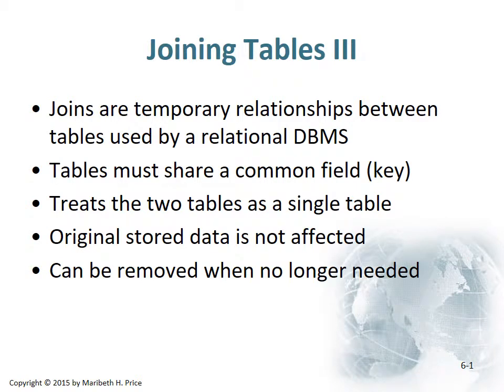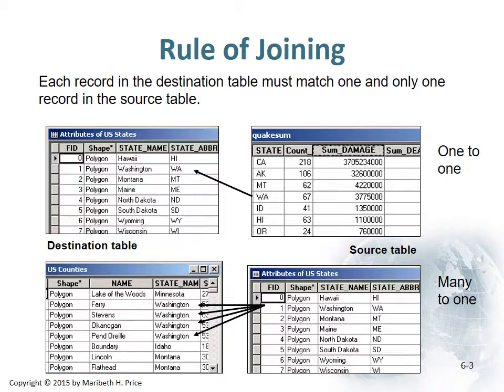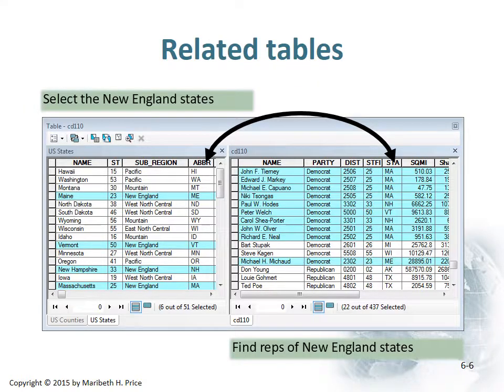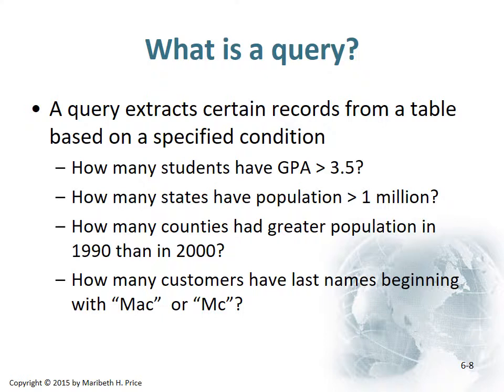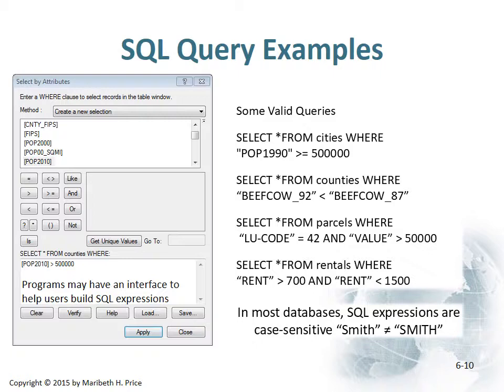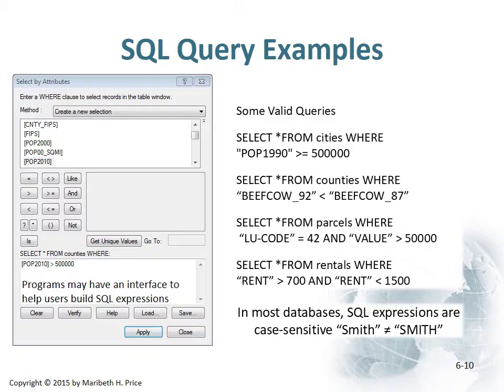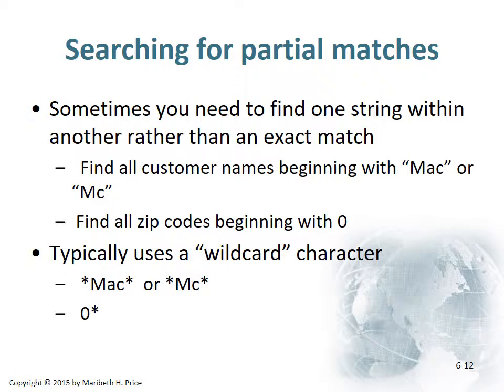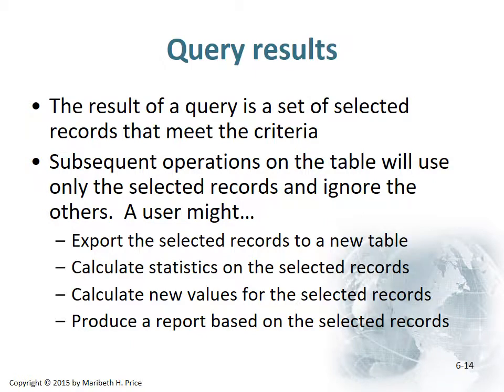Topic 06 Vector Data 04